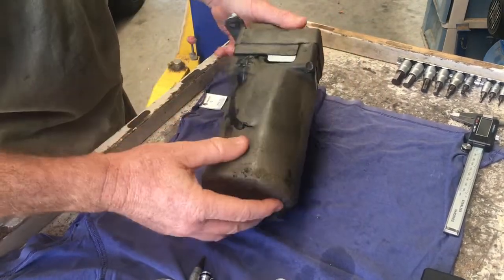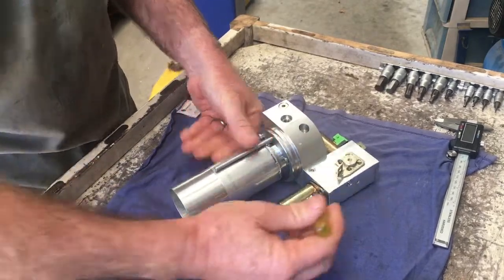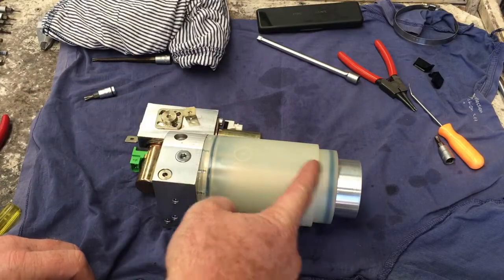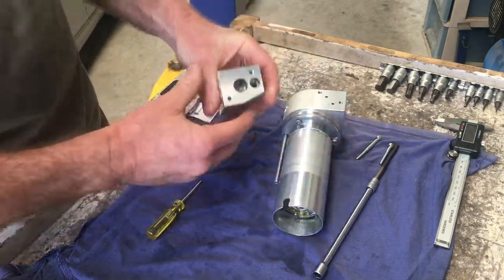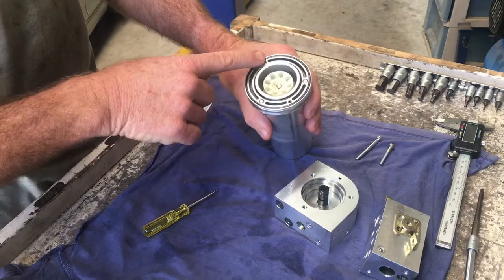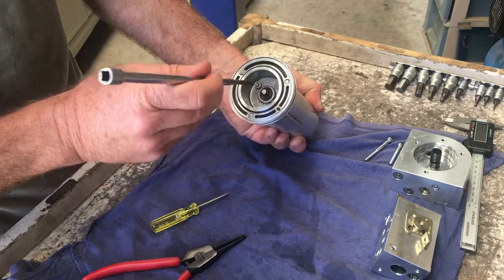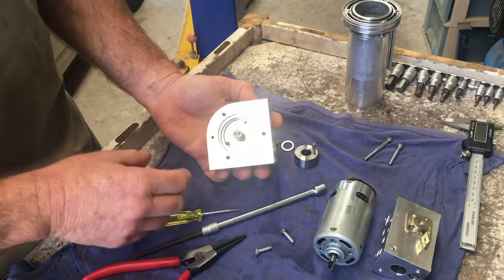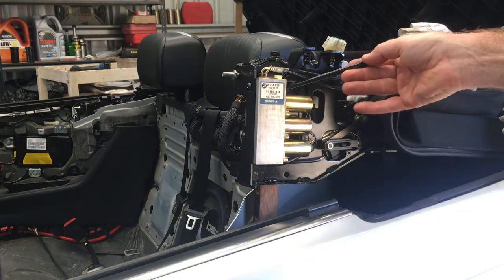E46 convertible pump and valve block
Video shows how to remove the convertible pump and valve block from the car and disassemble, inspect and clean